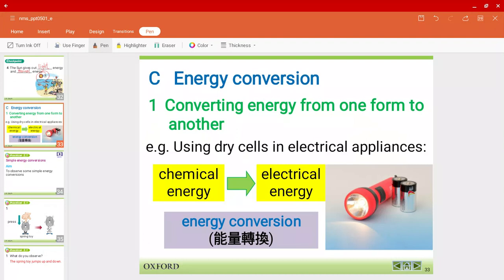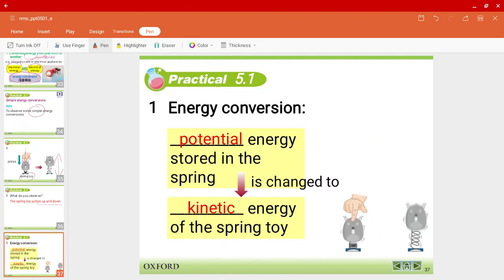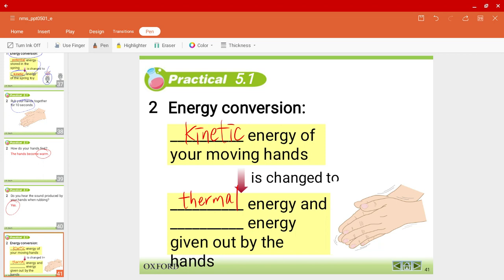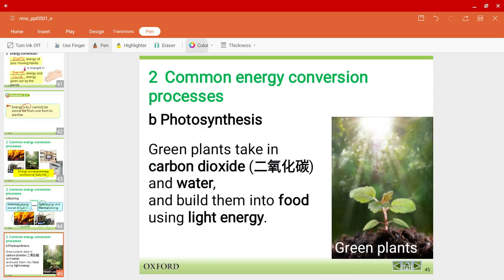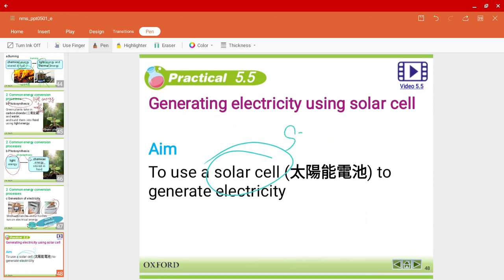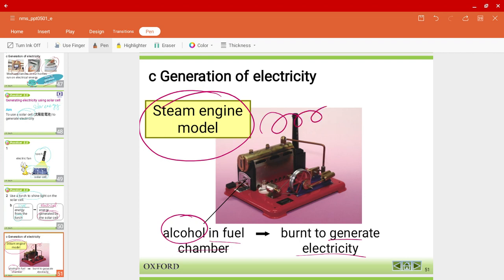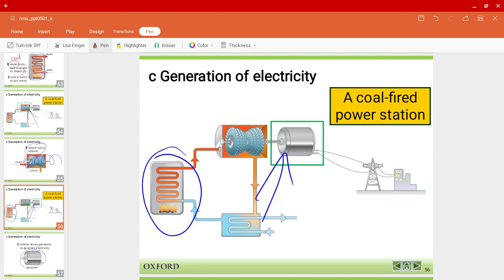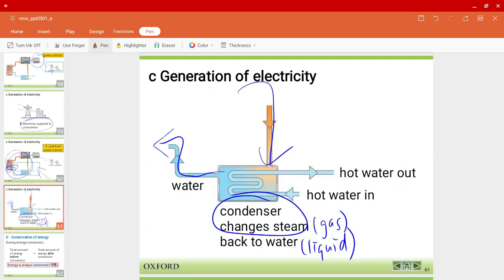Energy conversion process & Generation of Electricity Ch 5.1 - S1 Science HKDSE (Ch 5 Part 2)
Energy conversion process
Generation of Electricity